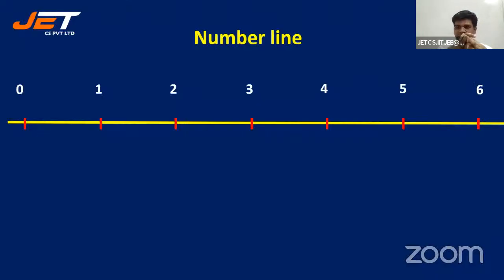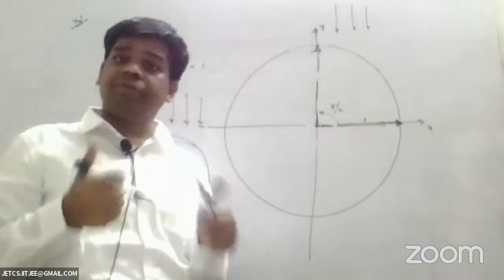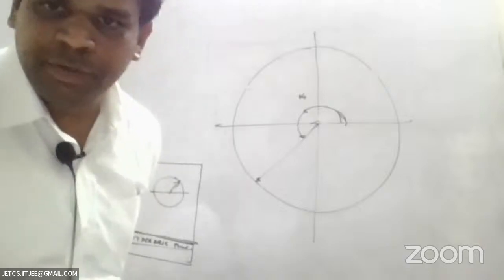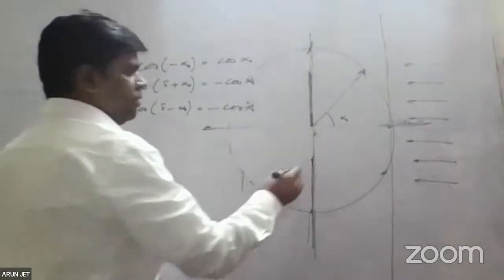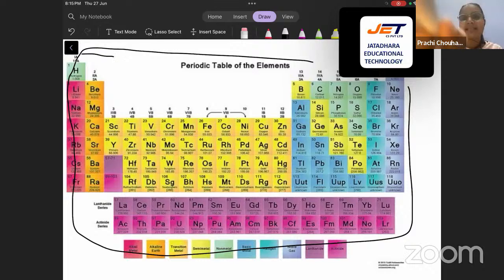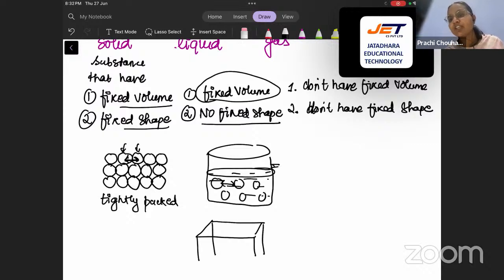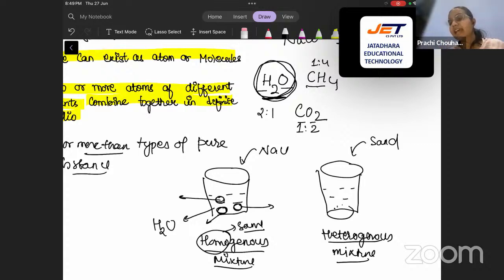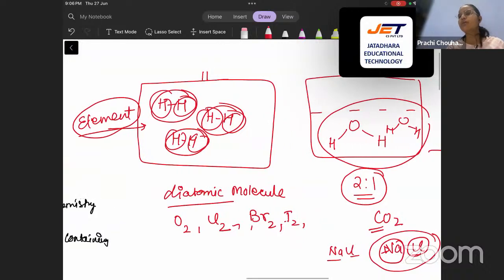IIT - JEE/NEET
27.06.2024